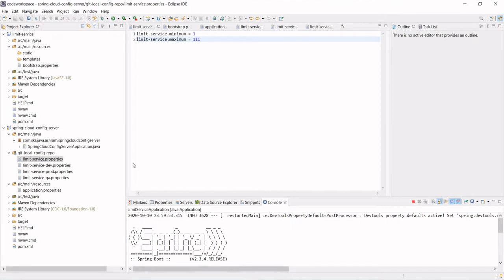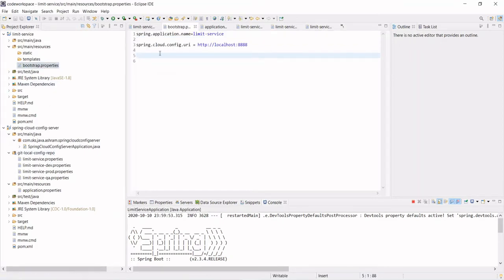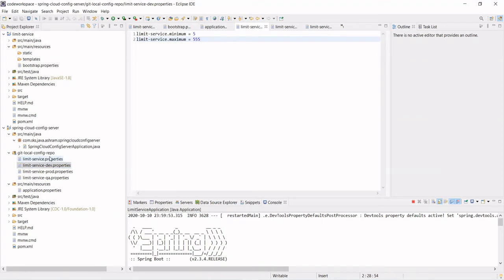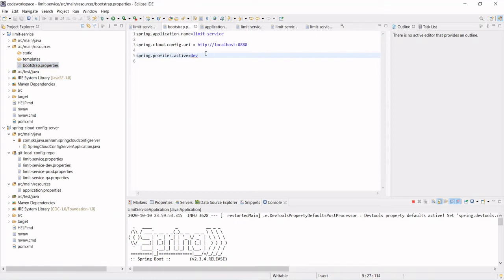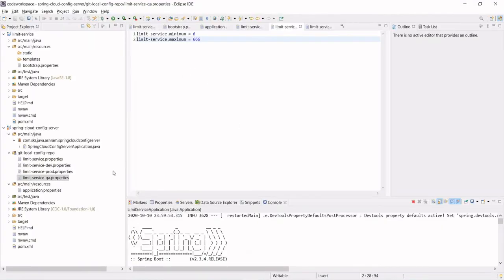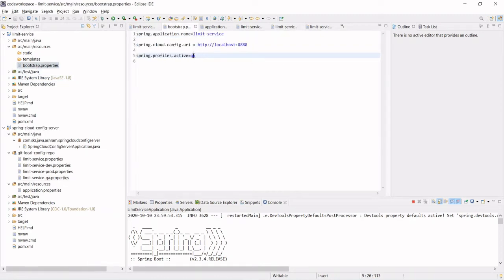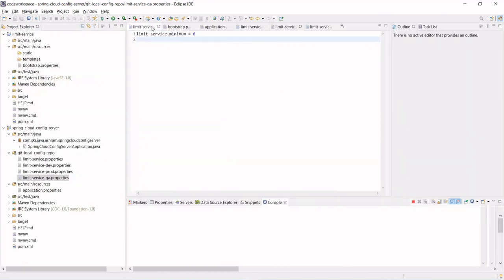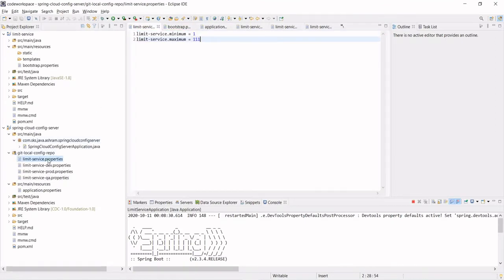Steps09 : Config profiles for limit-service for different environment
Config profiles for limit-service for different environment